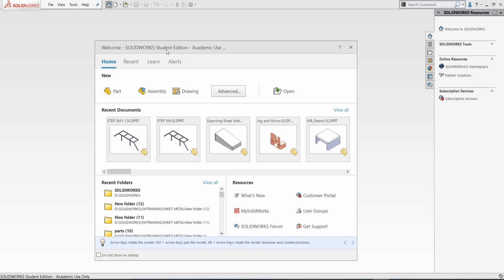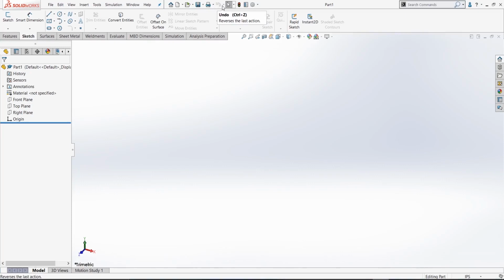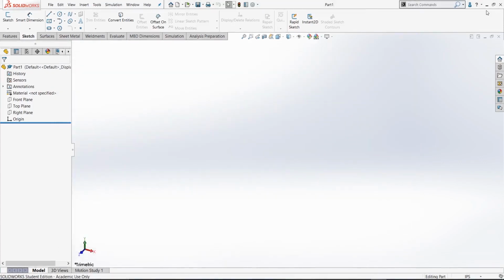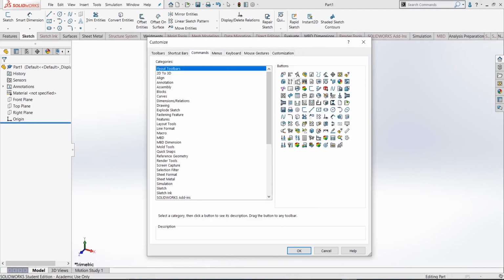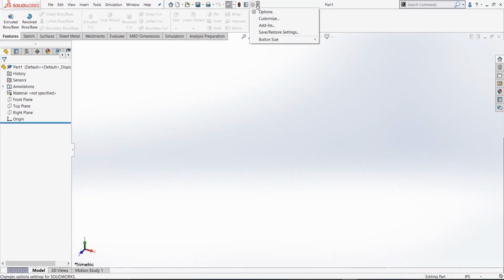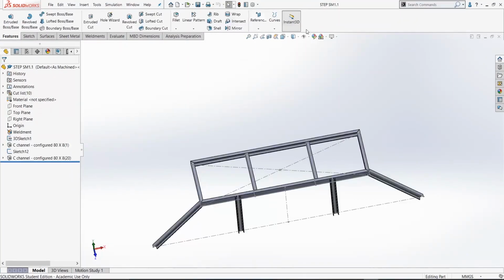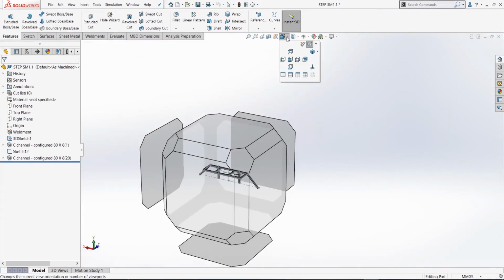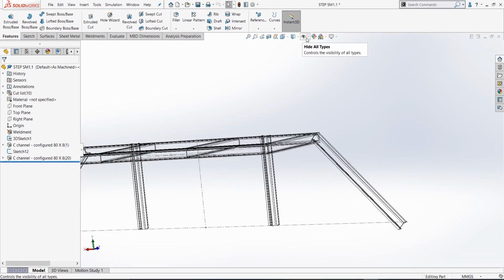Solidworks User Interface